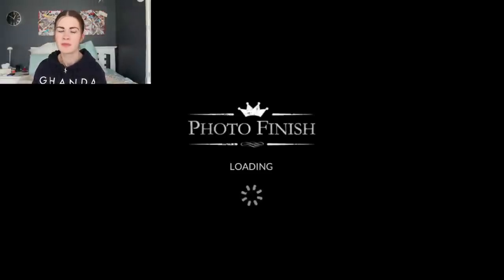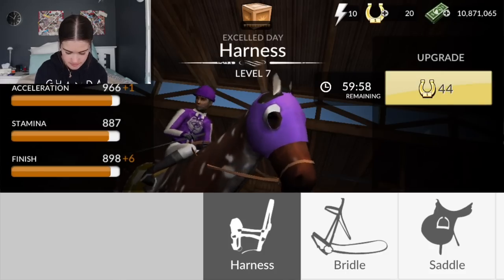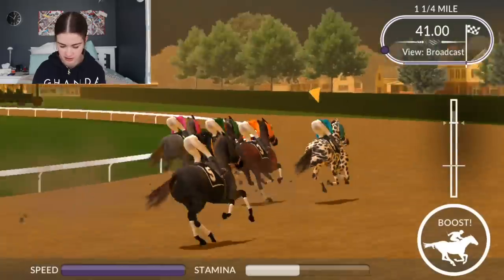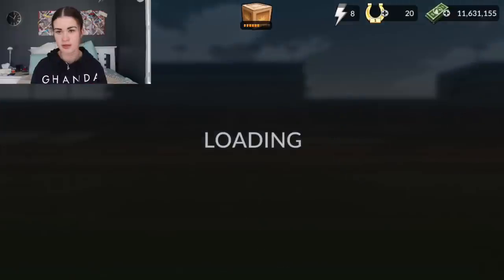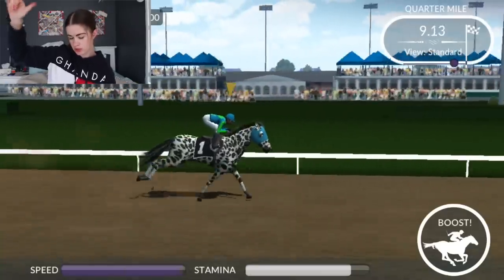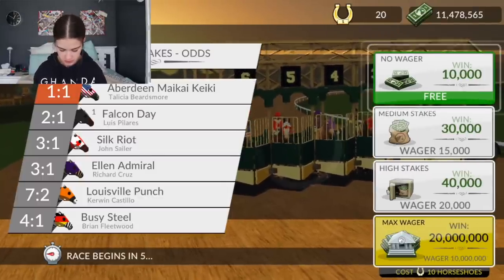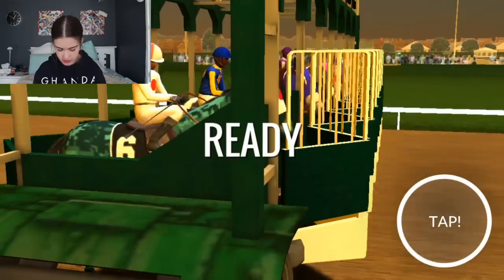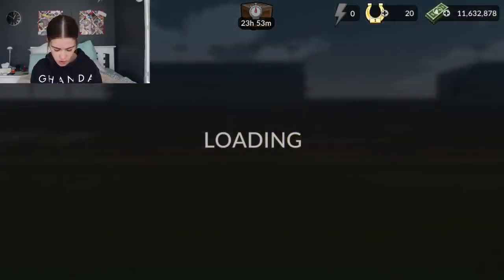EQUESTRIAN GAMING! PART TWO!